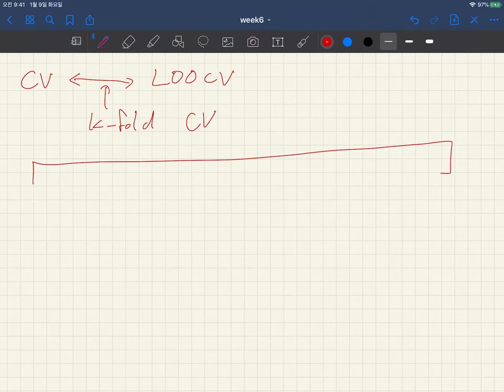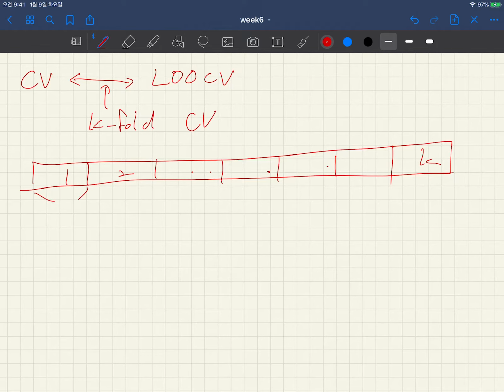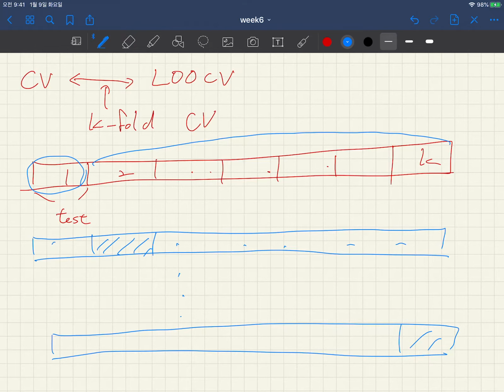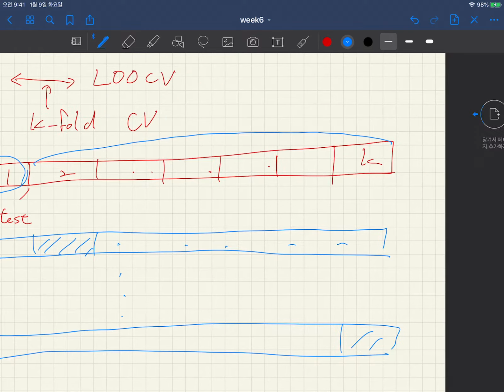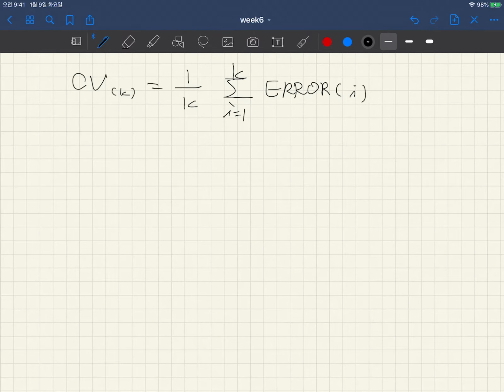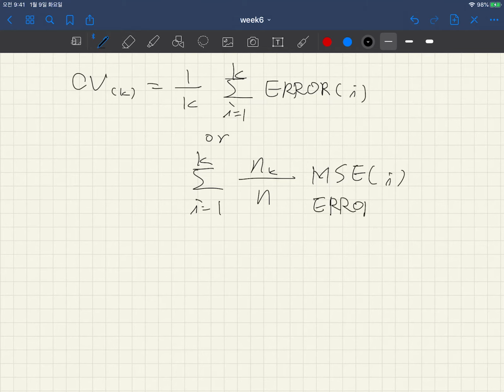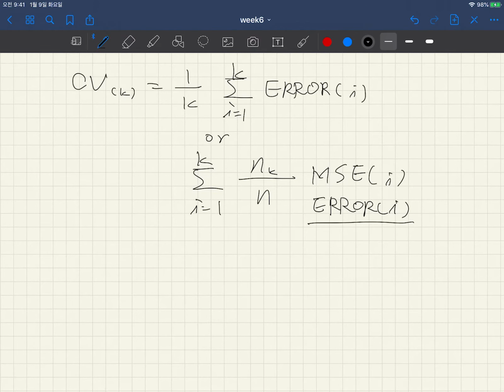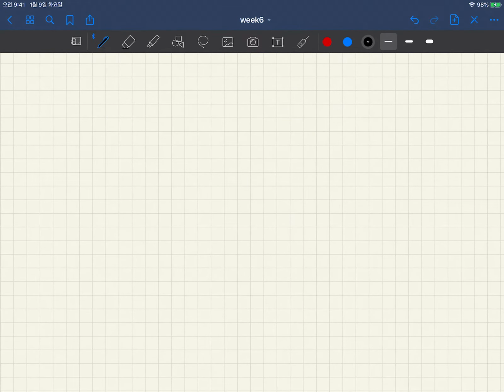[W6-3] k fold cross validation